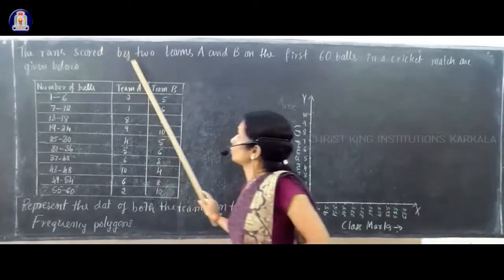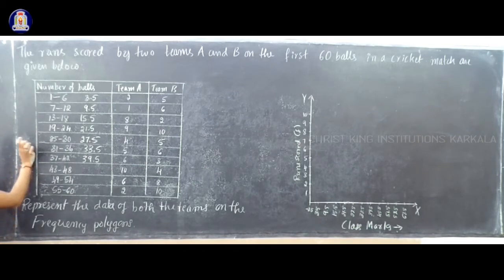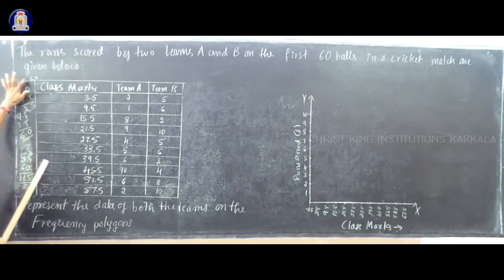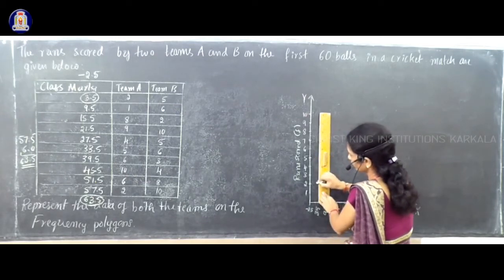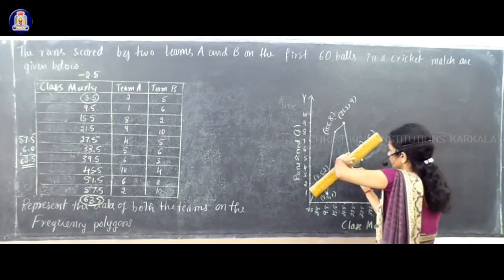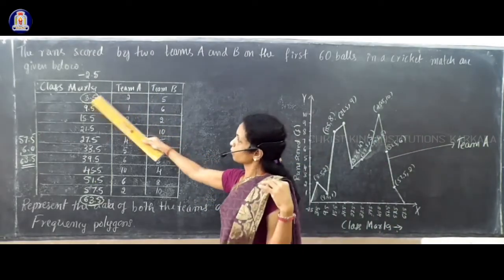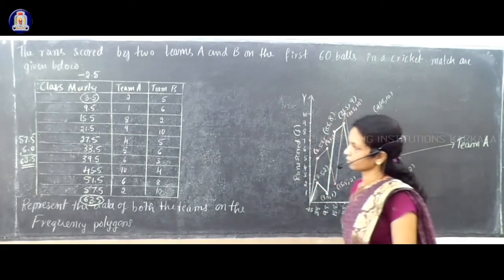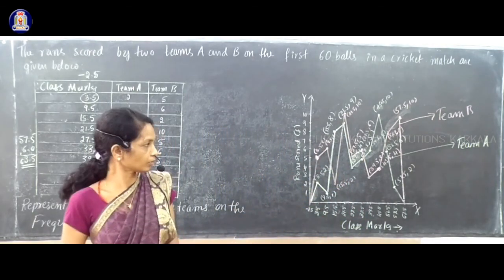26 11 2020 9th Maths